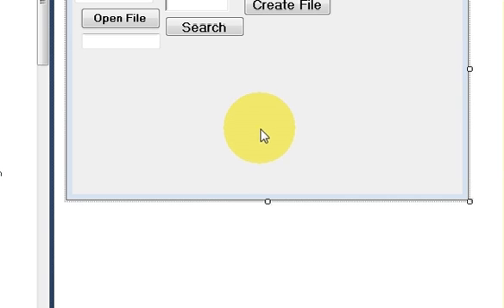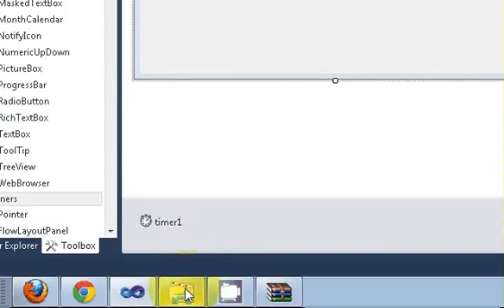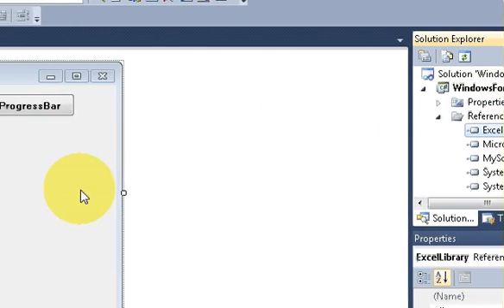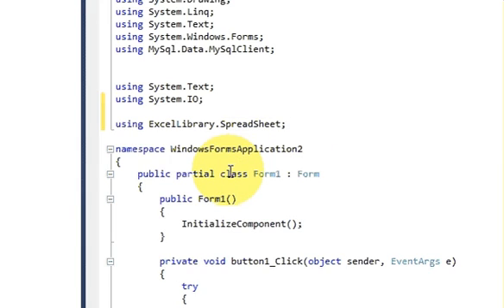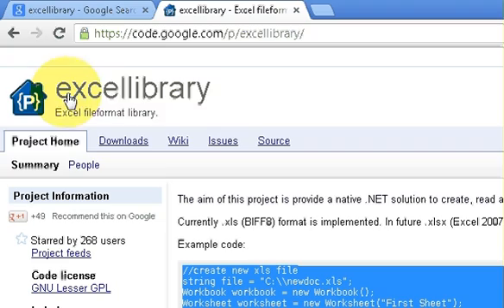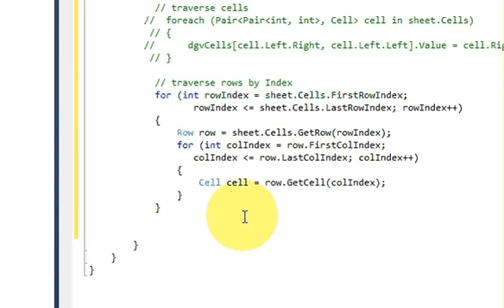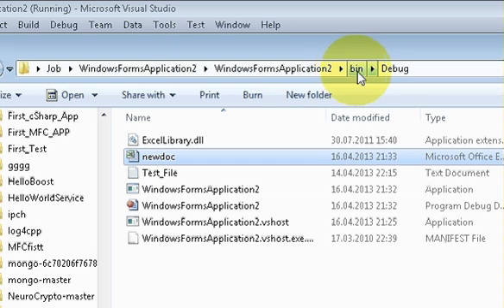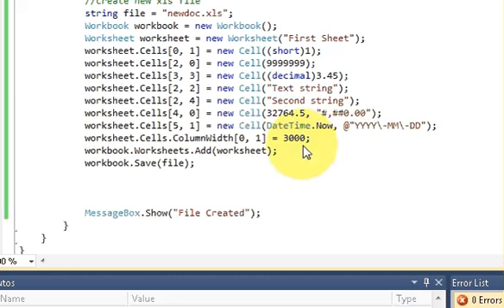Creating/Writing to an Excel file with C#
Using C# to Create an Excel Document
Creating an Excel File in C#
How to create Excel file in C# - C#
How to Create Excel file in ASP.NET C#
C# and creating an EXCEL file